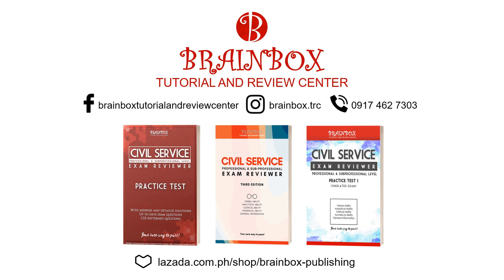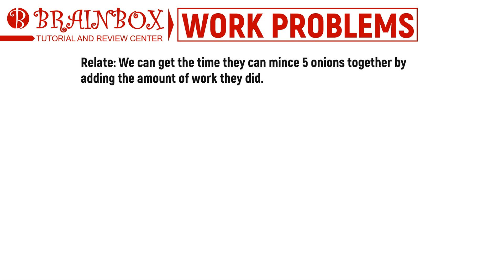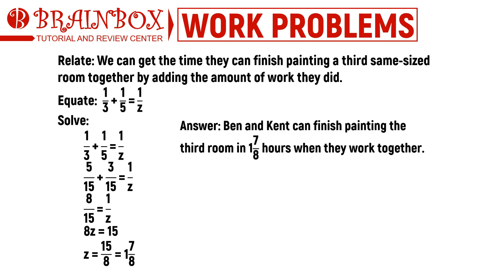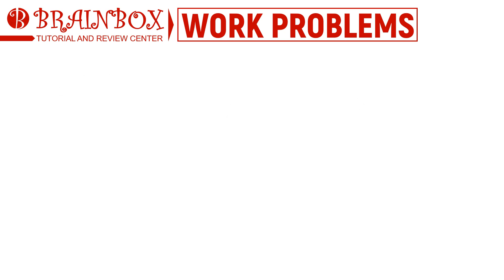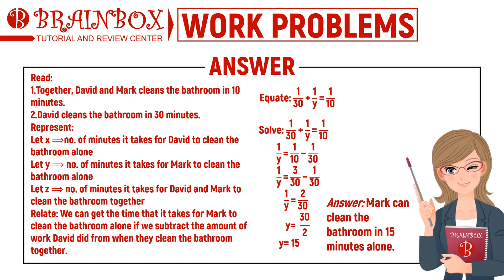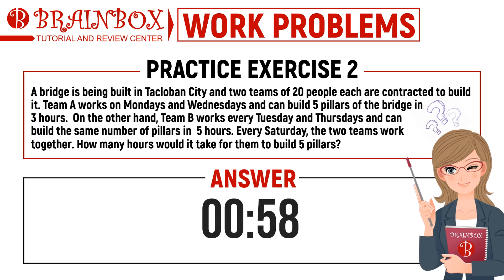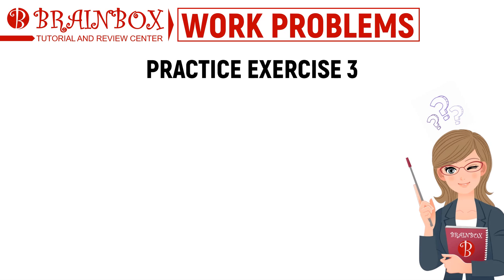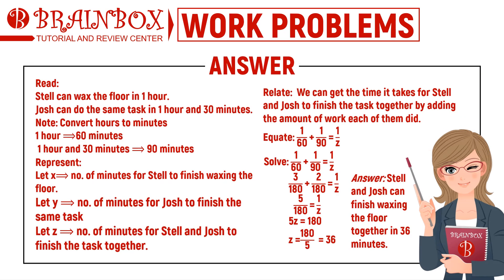Work Problems - Math Module (Part 30) | Civil Service Exam, LET, and UPCAT Review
For our third word problem module, learn how to solve work problems. Join us in this video and try answering our practice exercises to see what you've learned!

At Brainbox, we value high-quality education and offer you quality educational videos and the latest book reviewers that you can trust. Our services also include one-on-one tutorial sessions with small rates. This is your sure way to pass any exams.

Want to order one of our Best-selling Reviewers? Click the link below and order CSC, LET, NAPOLCOM, UPCAT & OTHER COLLEGE ENTRANCE EXAM REVIEWERS in any of our online shops.